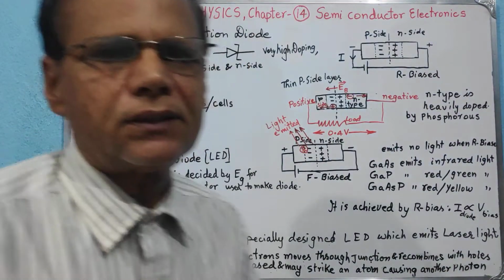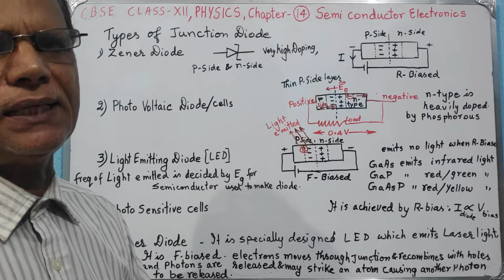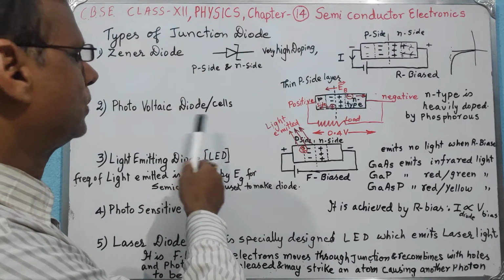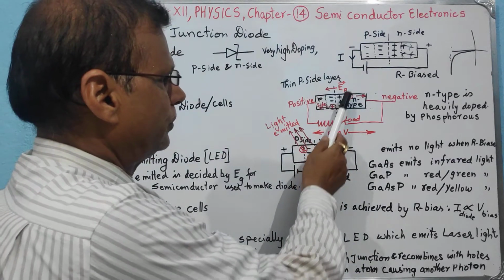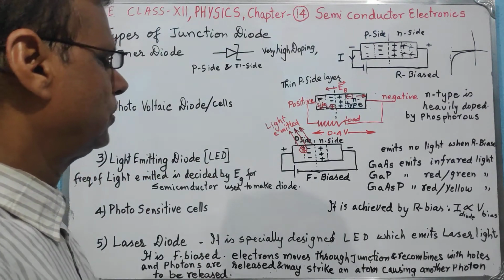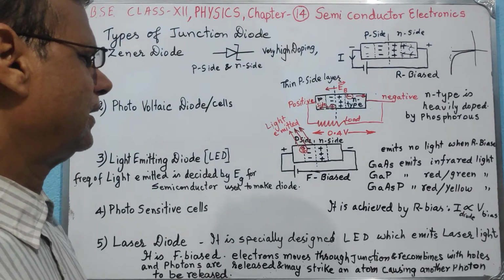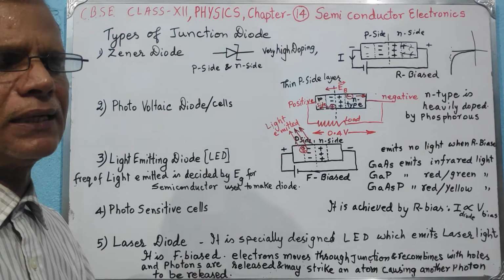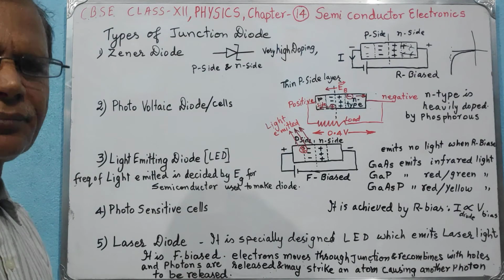Types of jun- diode- Zener,PV,LED, P C ,& Laser.